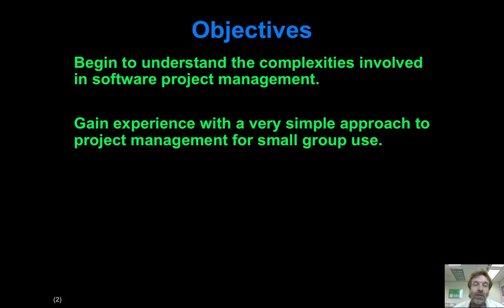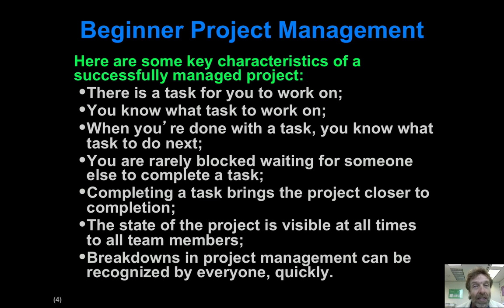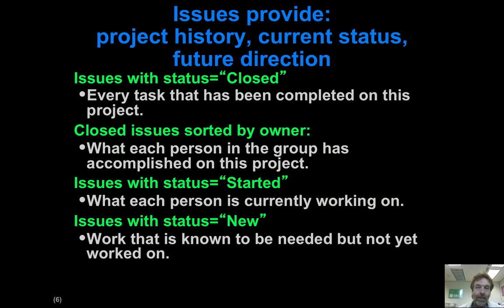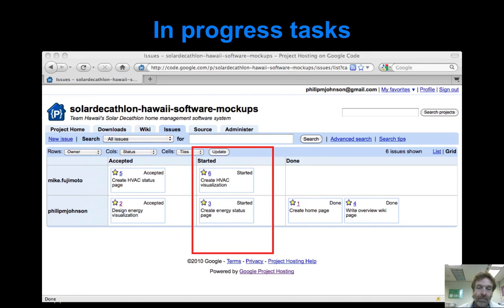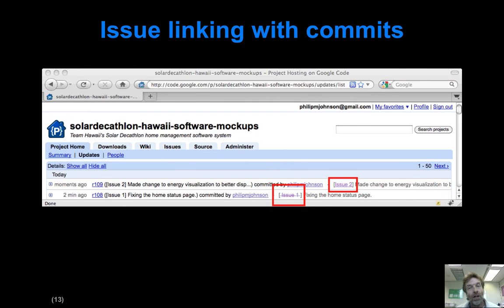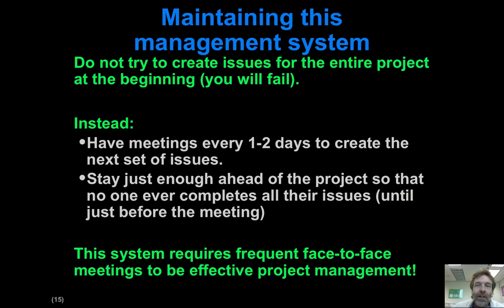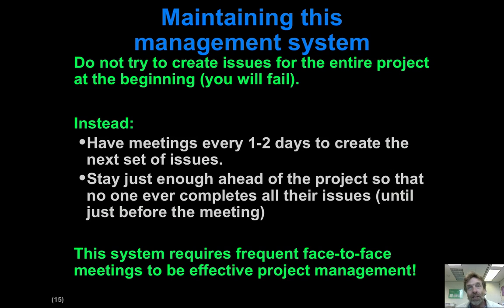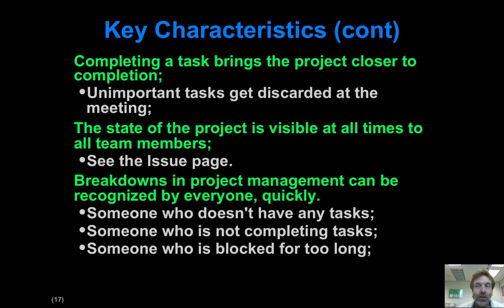Introduction to Issue Driven Project Management